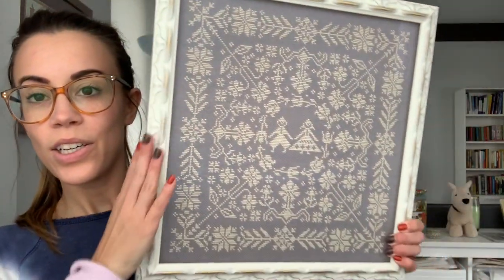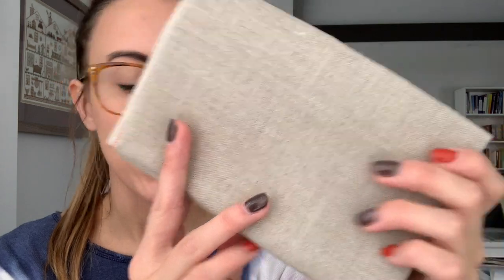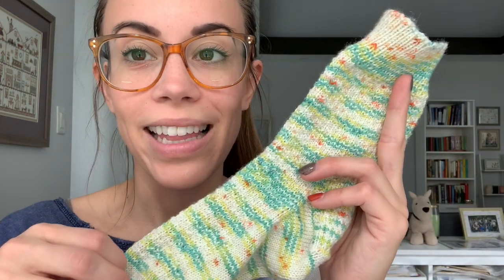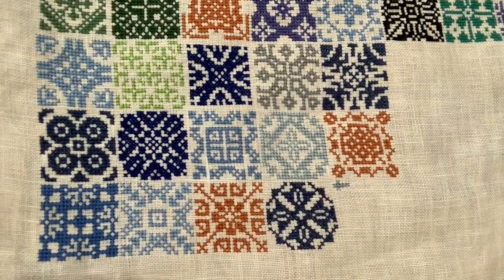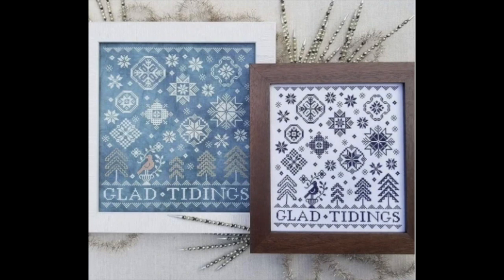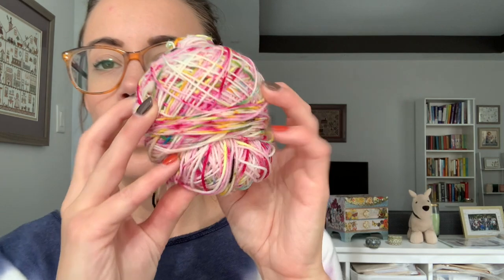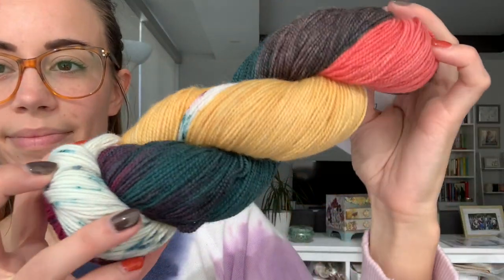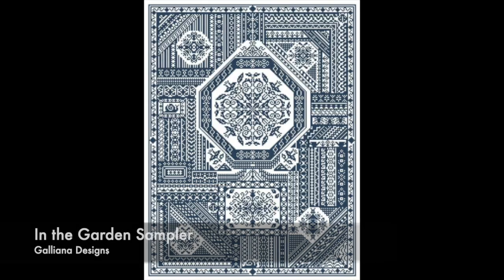Xstitchmd: Flosstube #19 - WINTER WONDERLAND STITCHALONG, FINISHED TWO SOCKS, LOVING KNIT PICKS YARN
CHARTS/PROJECTS
Cross Stitch
1. Swedish Folk Cushion by Modern Folk Embroidery (PDF chart!)
2. Sampler aux Fleurs by Jardin Prive (PDF chart!)
3. Hand-dyed fabric from xJuDesign
4. Winter Wonderland - available on the Silk Stitching App
5. Bristol Sampler by WDC Designs (in May/June 2012 issue of The Gift of Stitching Magazine)
7. Hello Deer by Caterpillar Cross Stitch (PDF chart!)
8. Etude by Lena Cross Stitch (PDF chart!)
9. Cirque Des Coeurs by Ink Circles (PDF chart!)
11. A.L. Motif Sampler by Hello from Liz Mathews
12. Galliana Designs

Knitting
1. Basic Top Down Sock Pattern
2. Knit Picks Stroll Gradient sock yarn
3. Hermione’s Everyday Socks by Dreams in Fibers
4. Softly Together by Meiji K-P
5. Lichen and Lace Marsh Mohair
7. Stephen West 2020 Mystery Knitalong
8. Fleece Artist Organic Cottage Socks yarn
10. Colour Story Yarns Handpainted Sock Yarn
11. Log House Cottage Yarns
12. Knit Picks Hawthorne Sock Lab Haunted Edition
13. Loops & Threads Charisma yarn

2. Clear project bags